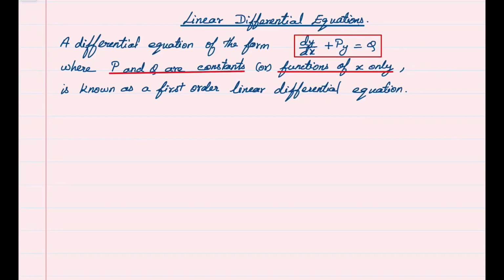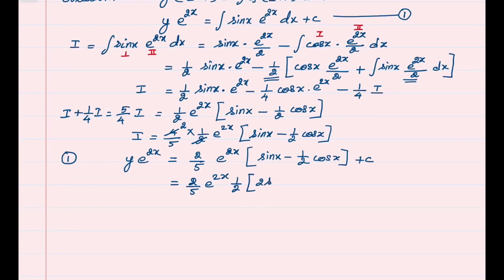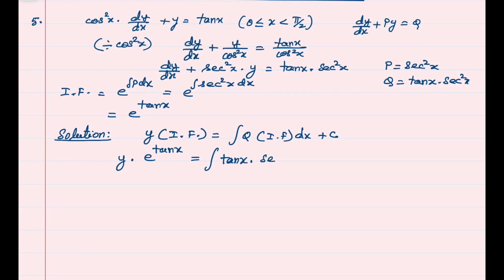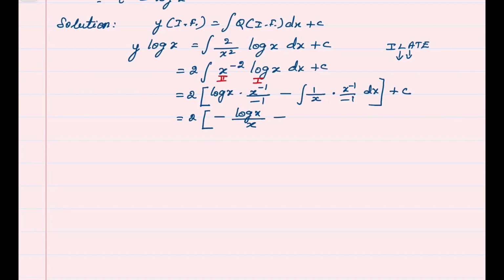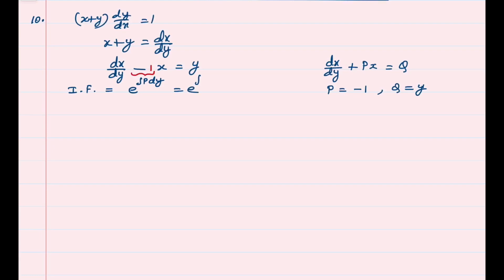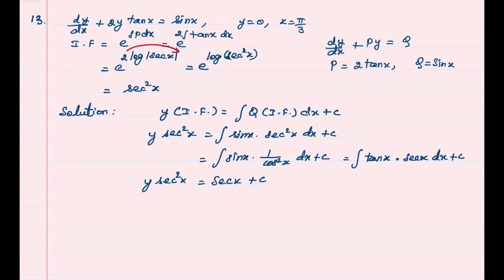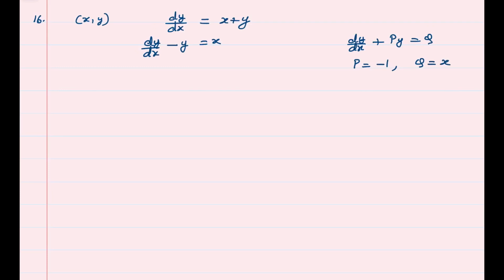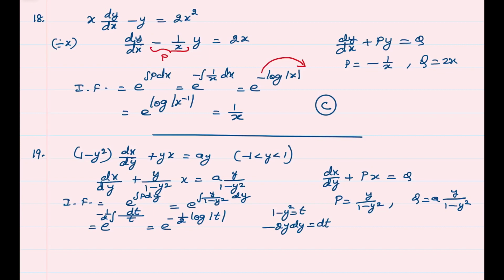CBSE Class 12-Chapter 9-Differential Equations-Part 4/5-Ex 9.6 (NCERT)-MA academy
Method of solving LINEAR DIFFERENTIAL EQUATIONS of first order and first degree